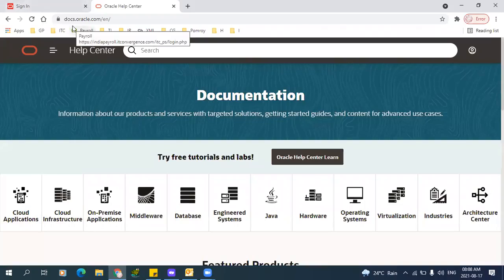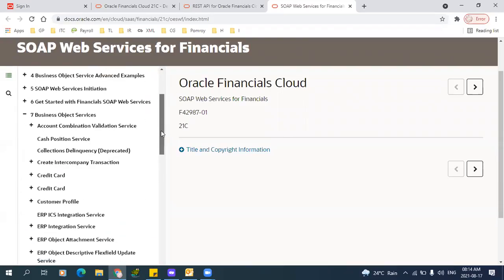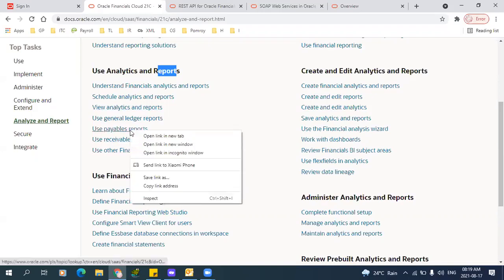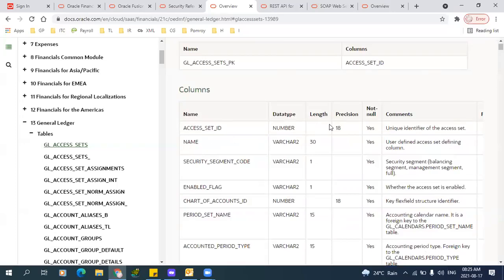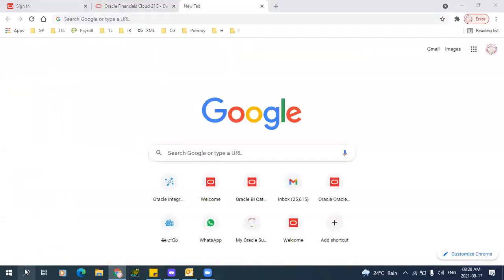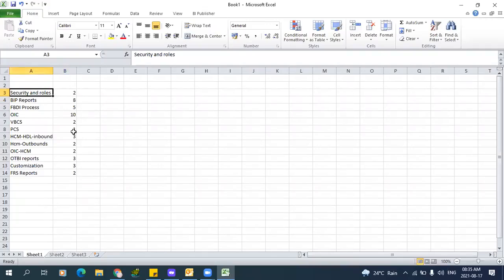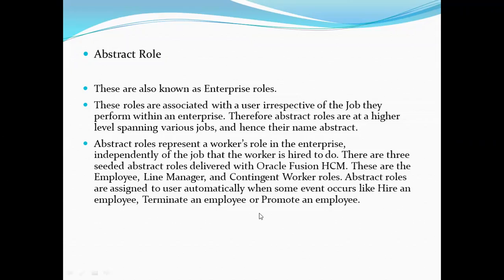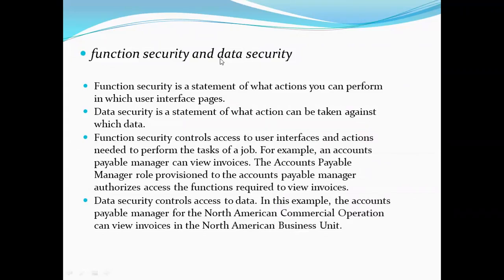Day 02@17 08 2021 mp4 Google Drive